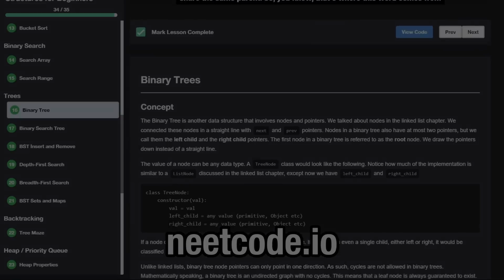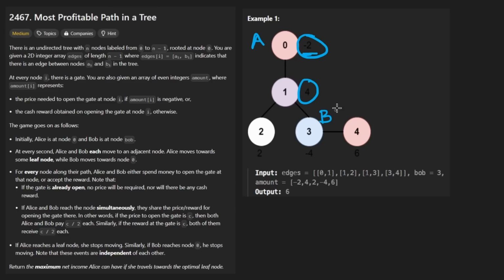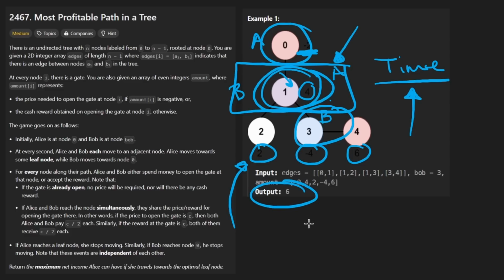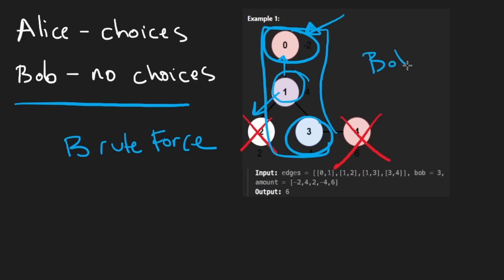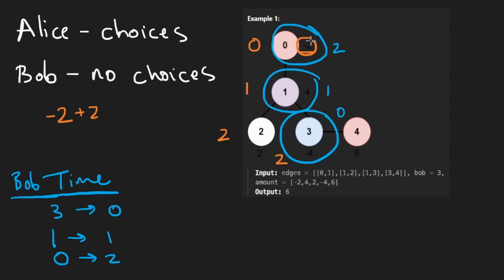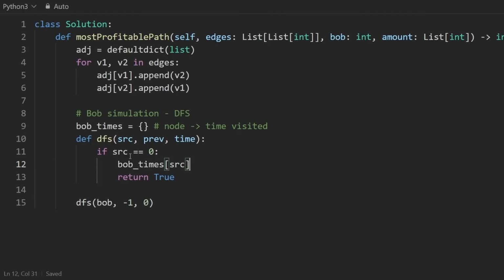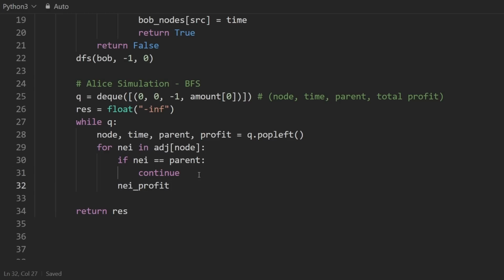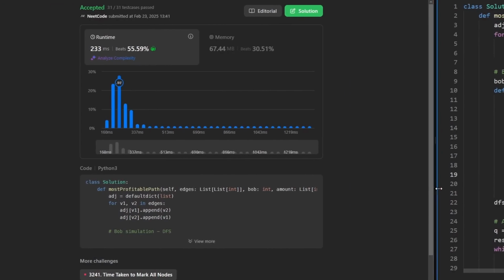Most Profitable Path in a Tree - Leetcode 2467 - Python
0:00 - Intro
3:00 - Understand problem
9:50 - Explanation
17:07 - Coding Explanation

leetcode 2467